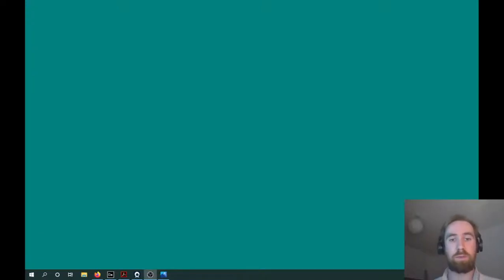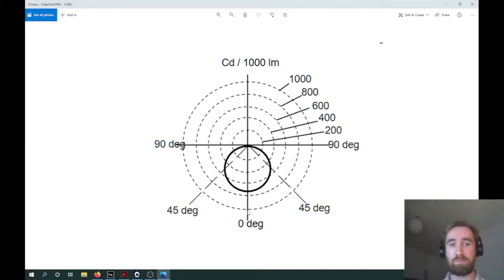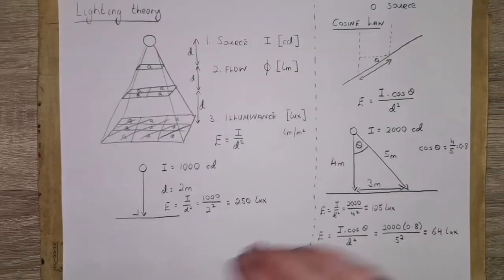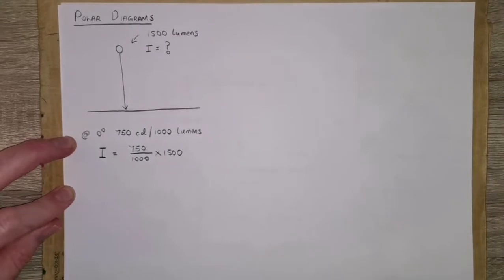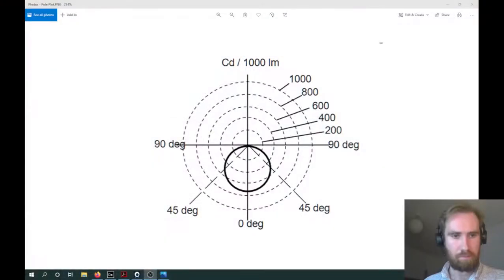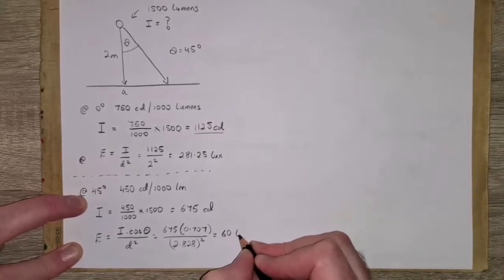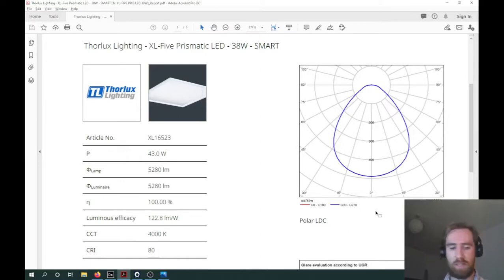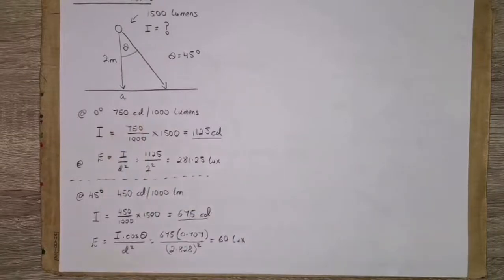Point source and polar diagrams